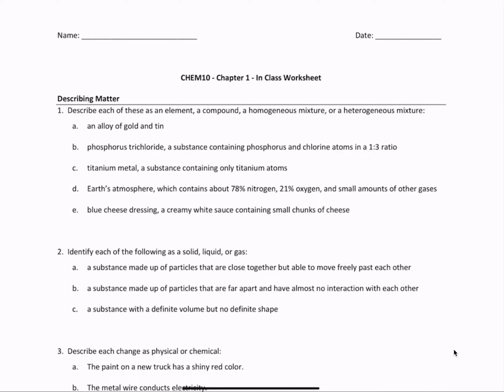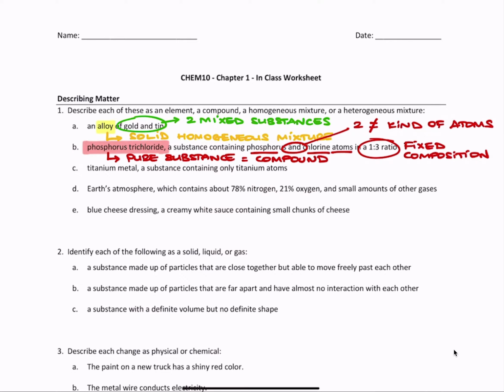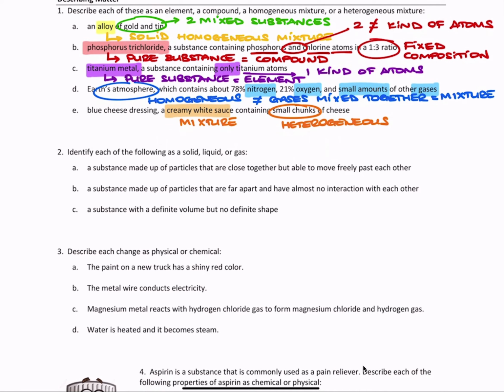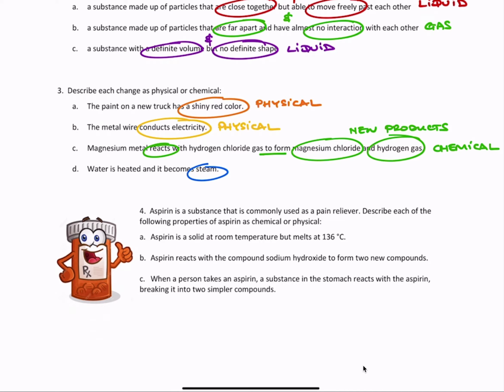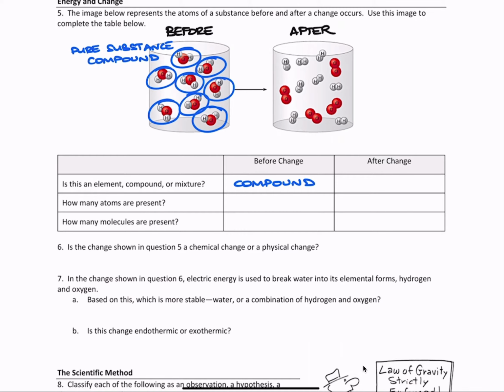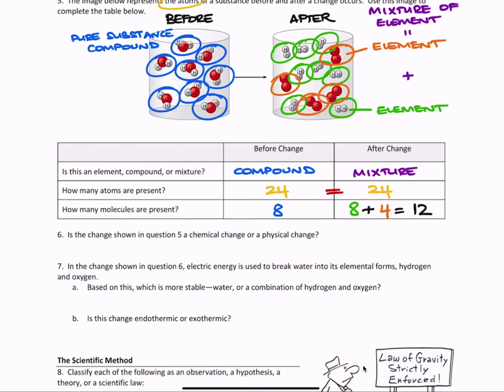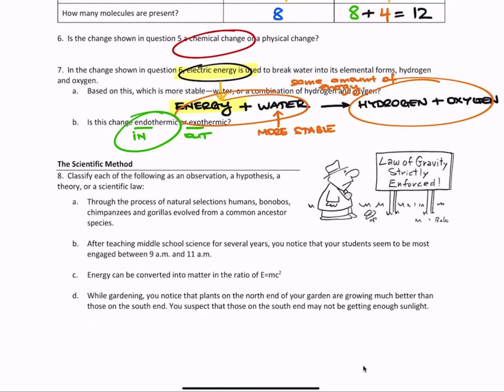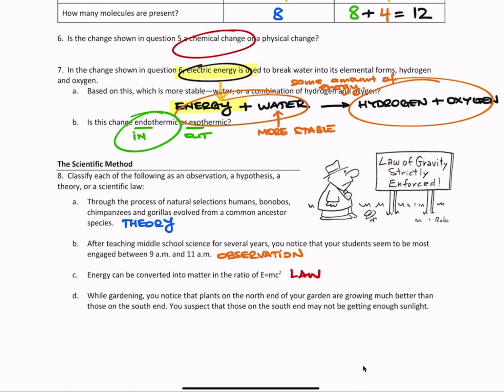Chapter 1 Worksheet Video